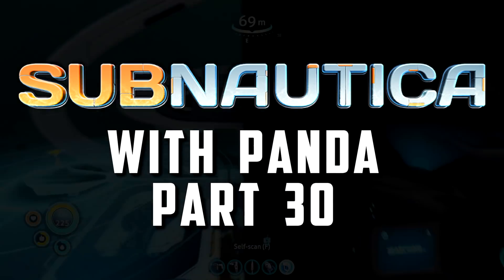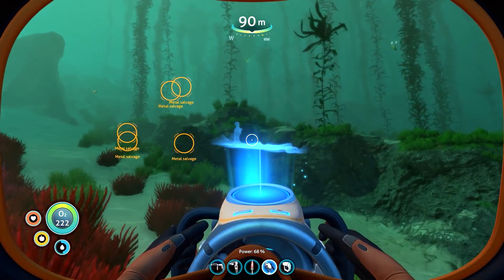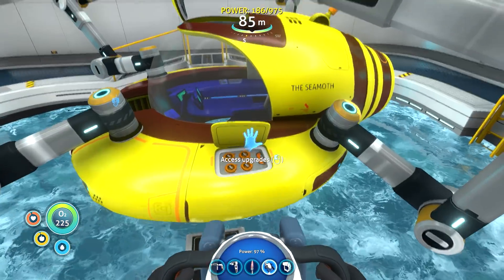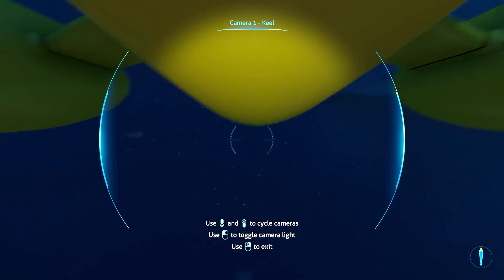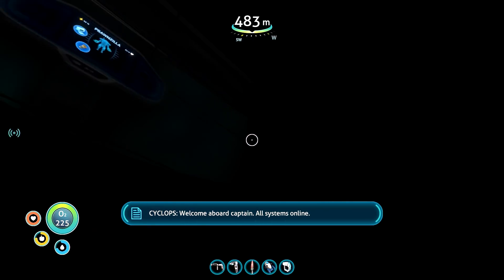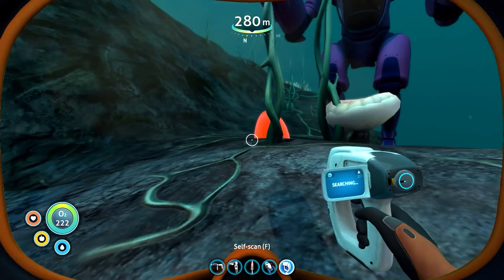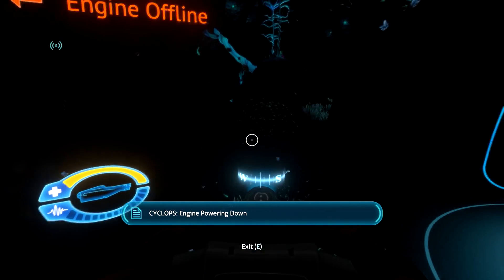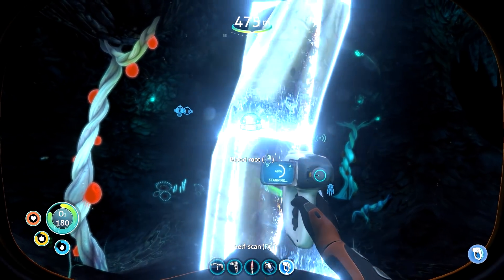ITS DARK DOWN DEEP - Subnautica [#30] with Panda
👕 Panda Merch More stuff below!

hybridpanda (dot) yt (at) gmail (dot) com

HybridPanda
Dimension 278
91 Western Road
Brighton  BN1 2NW

Never needed, always appreciated

🤗 Links
🎵 Outro Song ~ Modest Intentions - Broken Element

Hi guys I see you at the bottom of my description. Every view every like every sub is massively appreciated, I have been through years of this channel being stagnant and it feels amazing to be doing well. I can't thank you enough for chilling with me and joining me on this adventure!